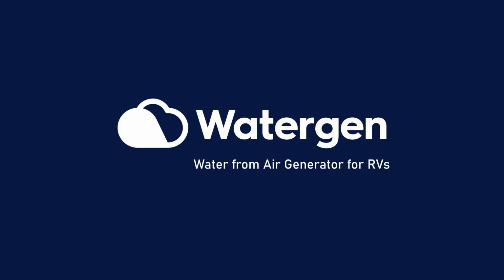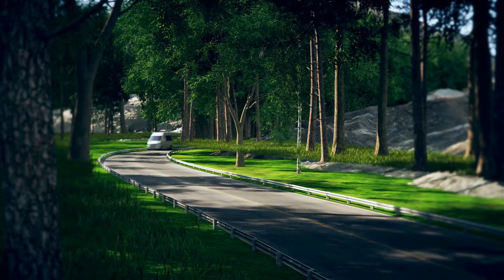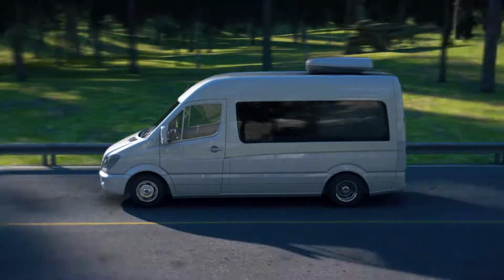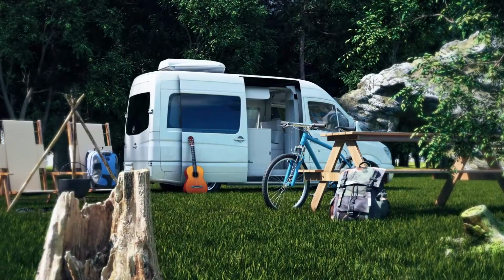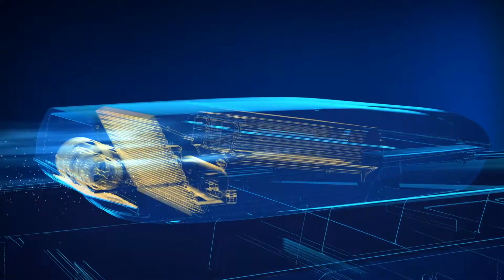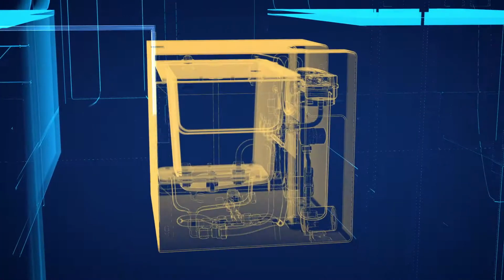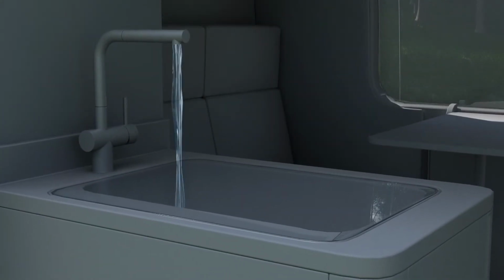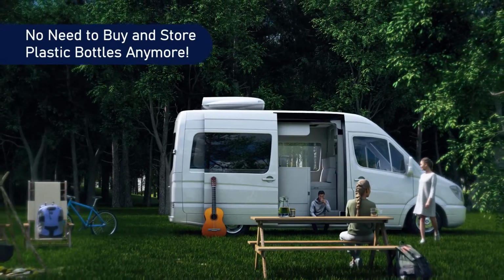Watergen RV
Client: Watergen
Category: Product Movie
Work: Animation & Production
Year: 2021

Dreams & Magic Ltd. is a Production House specializing in Video Productions combined with 3D computerized Animation. High Profile Production Values lead the Studio as an instructive, imaginative and visual instrument in various areas and fields, starting in Commercials and Graphic kits to Television programs, Technical products films, Advertisement films, Architecture simulations and films for the Security industry.

The company follows and instructs the client through all the production's stages, beginning with building up the concept, through the production process until the final product is completed to the client's satisfaction.

Dreams & Magic Ltd. הינה חברת הפקה המתמחה בהפקות וידאו ויזואליות משולבות אנימציה תלת מימדית ממוחשבת ואינטראקטיבית. יכולות ההפקה הגבוהות של חברת ההפקה מכוונות אותה ככלי תדמיתי, המחשתי הדרכתי ופרסומי לתחומים שונים ומגוונים, החל מהפקת סרטים, פרסומות ואריזות גרפיות לטלויזיה, הפקות סרטי תדמית, סרטי מוצר טכניים, משחקי מחשב ואינטראקטיב, תכנות אפליקציות, אוגמנטד ראליטי, הדמיות אדריכליות, מערכי הדרכה, גרפיקה לדפוס ועוד. חברת ההפקה מלווה ומכווינה את הלקוח לאורך כל שלבי ההפקה, מגיבוש הקונספט דרך ימי ההפקה עד לקבלת המוצר הסופי ושביעות רצונו של הלקוח.